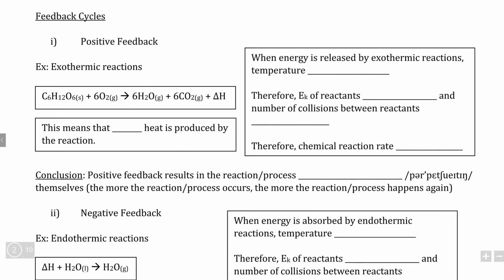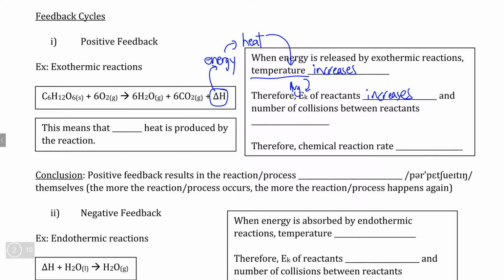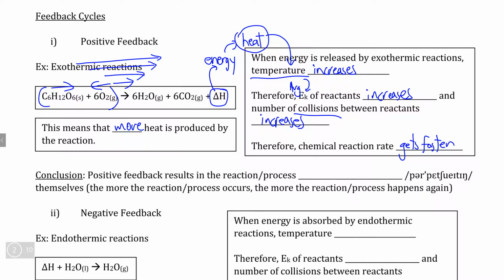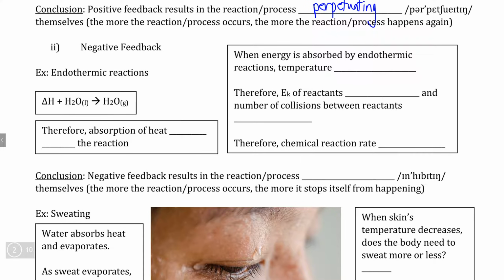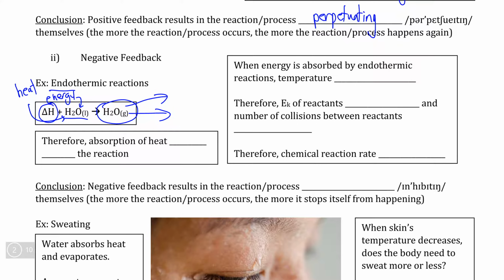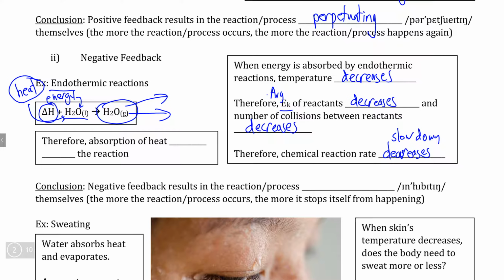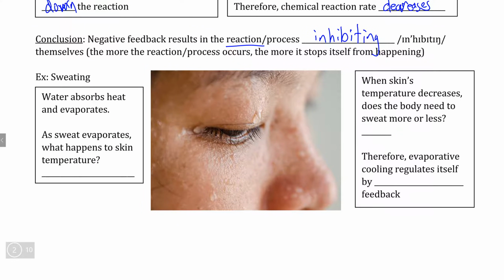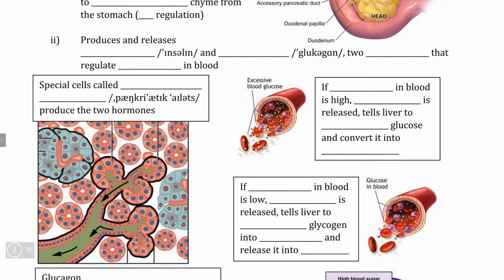Homeostasis I, Video II - Feedback Cycles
Instructional video explaining the mechanisms of positive and negative feedback cycles using exothermic and endothermic chemical reactions, and how evaporative cooling using sweat is a simple example of negative feedback inhibition.